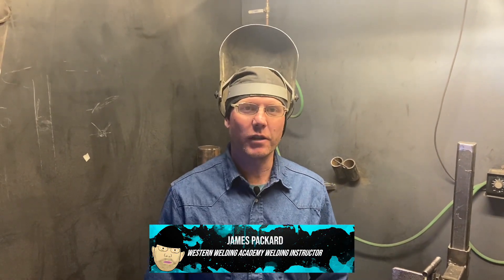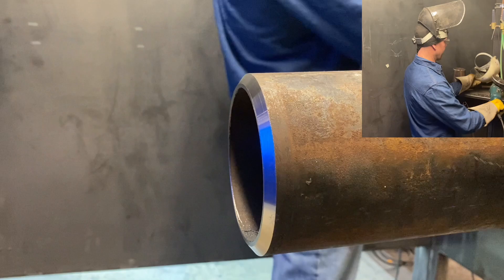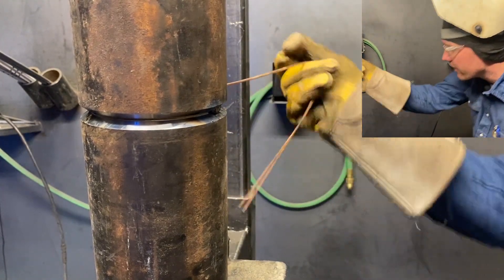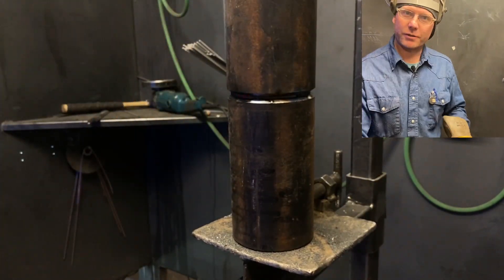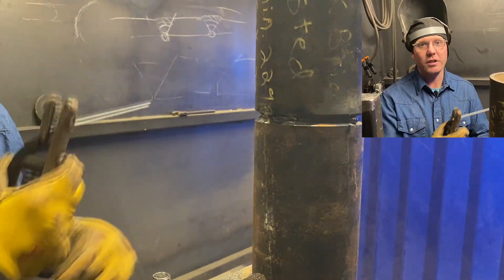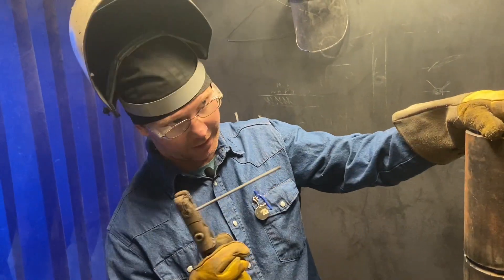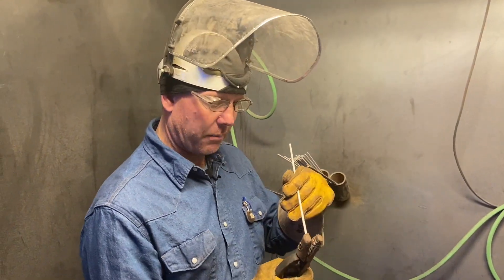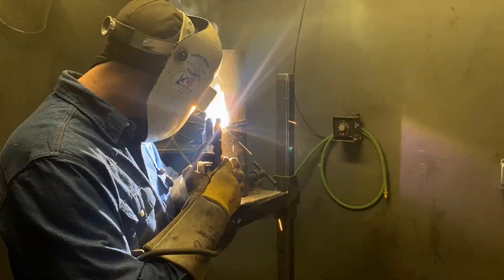How To Weld: 2G 4" SCH 80 Open Butt V Groove!!